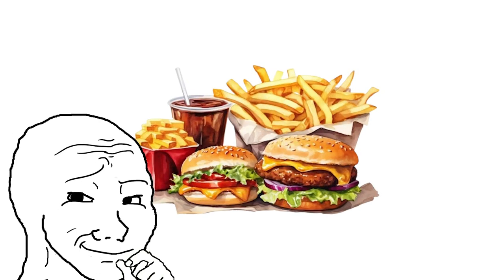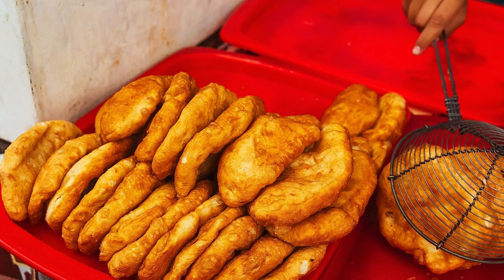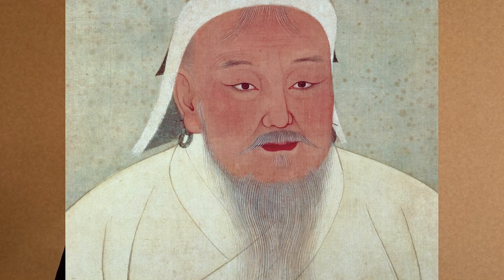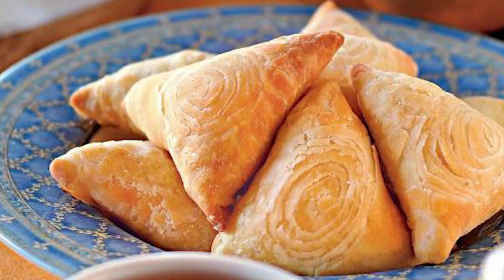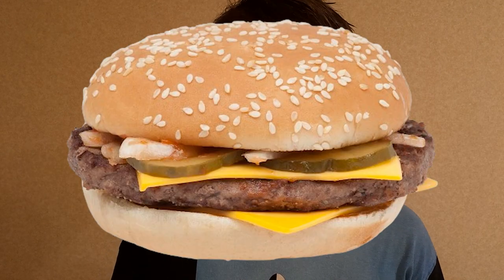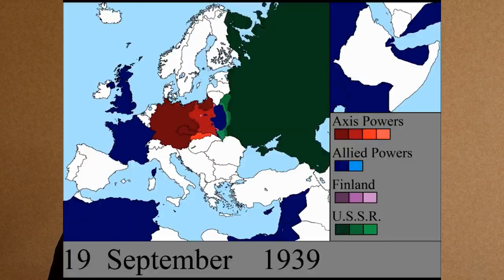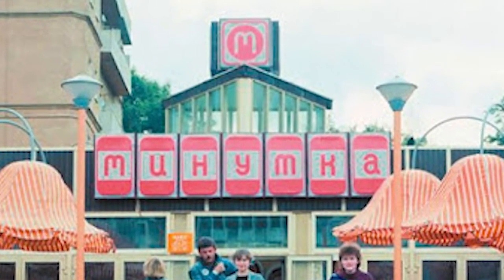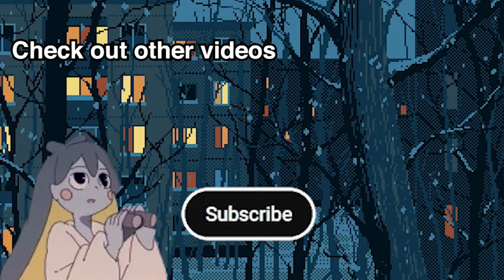Soviet fast food - how was it?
Ever wondered if Soviets had any fast food thing going behind the iron curtain? Well, this video is about to answer your questions then. Cause today I'll explain what fast food in the soviet union was like.